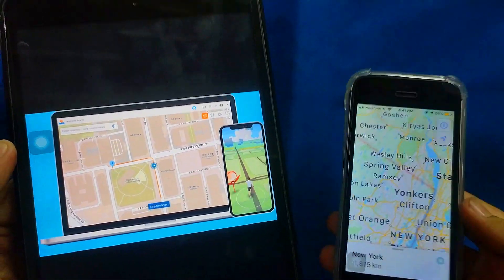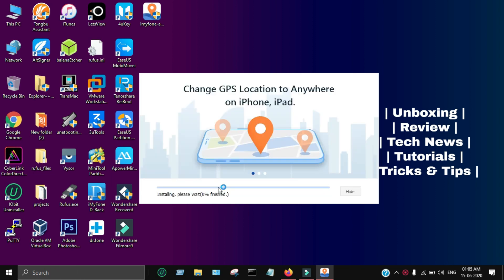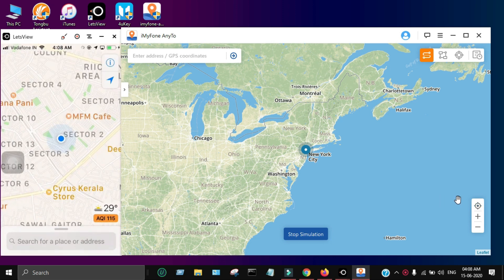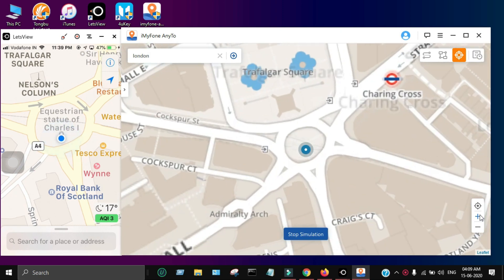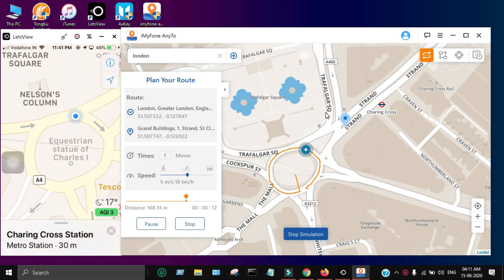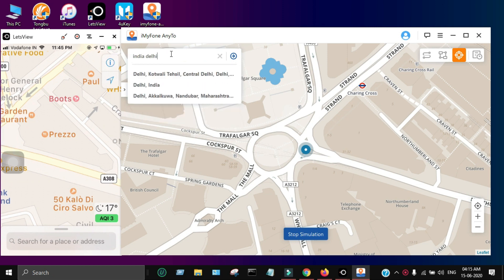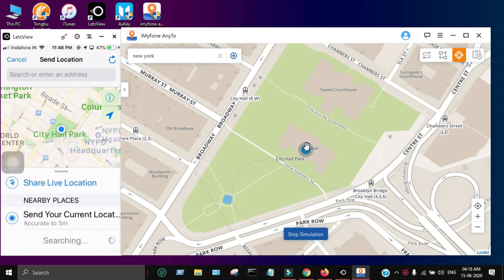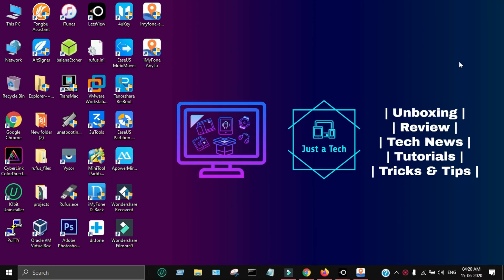How to Fake GPS Location on iPhone/iPad|Change Live Location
iMyFone AnyTo enables you to change location on iPhone or iPad when you want to share some cool locations on social platforms with friends, fake your location on the map to prevent from being tracked, and reach geo-specific features or services on location-based apps.

By Justatech
By iJustatech